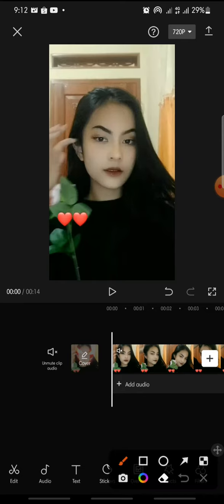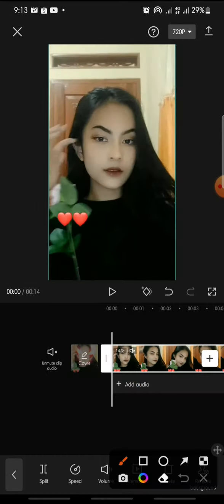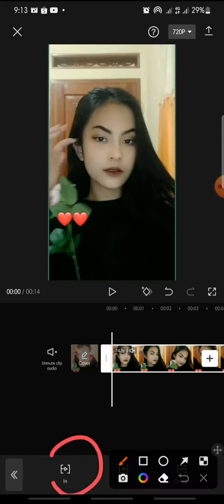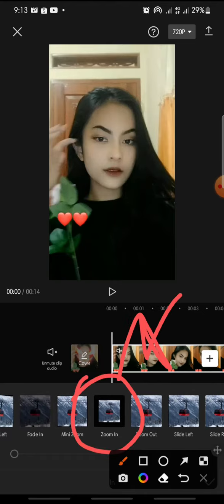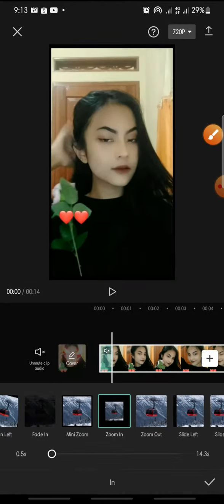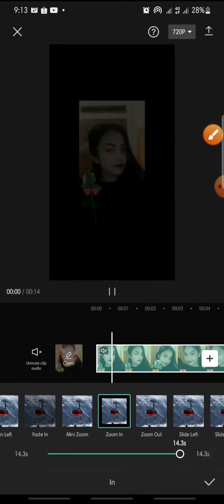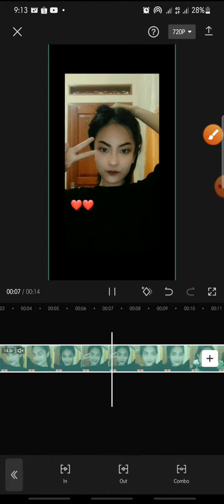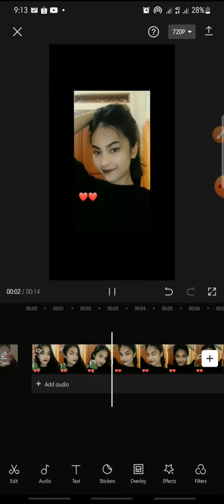How To Zoom In On CapCut